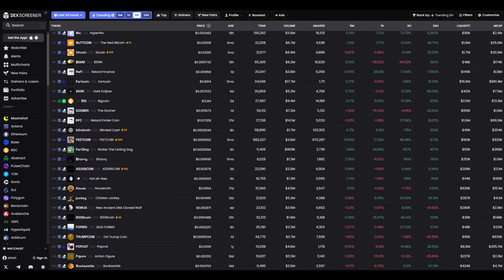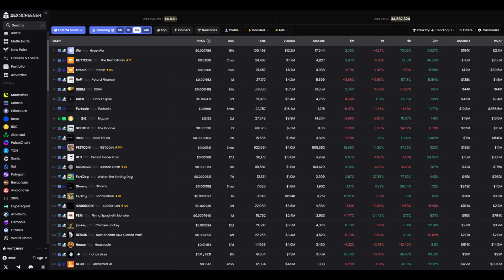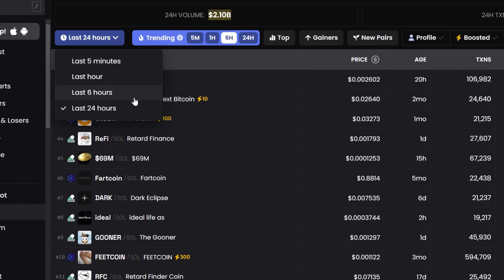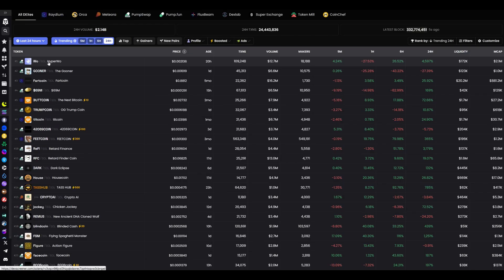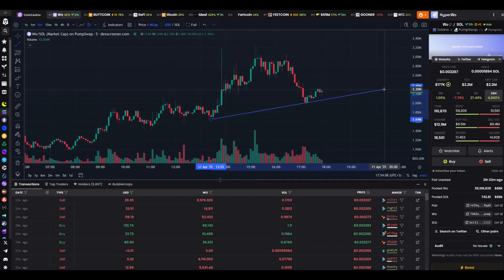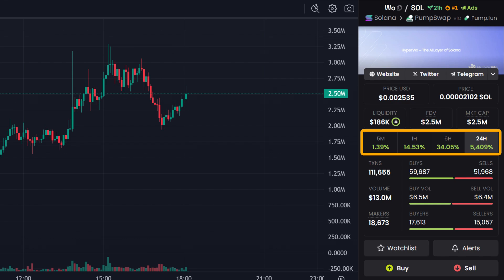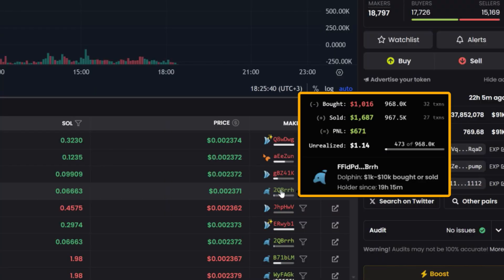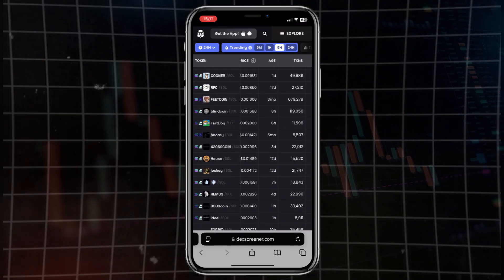📊 Best Dex Screener Setup 🔥 How to Trade Meme Coins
TOP CRYPTOCURRENCY EXCHANGES:
💰 BYBIT | Ref Code: PUMP69 | (Bonus up to 30000 USDT)
💸 OKX | Ref Code: PUMP69 | (Bonus up to 6000 USDT)
🔑 BINGX | Ref Code: PUMP69 | (Bonus up to 5000 USDT)
🔥 XT | Ref Code: PUMP69 | (Bonus up to 25000 USDT)
🎁 WEEX | Ref Code: crypto69 | (Bonus up to 30000 USDT)
📊 MEXC | Ref Code: mexc-RU69 | (Bonus up to 8000 USDT)
⚡️ BITGET | Ref Code: PUMP69 | (Bonus up to 6200 USDT)

💳 CRYPTO CARD Trustee (if you are in the EU and Asia)

This video is the ultimate walkthrough for anyone looking to master their Dex Screener setup and learn how to trade meme coins effectively. 🧠 Whether you're new to crypto or already dabbling in altcoins, this guide shows you how to customize Dex Screener for real-time tracking, smart filtering, and catching viral meme coins before they explode. 🚀

You'll learn how to build your own strategy by setting alerts, spotting volume spikes, tracking new token launches, and filtering for low market cap gems. 💹 Every function is explained clearly so that even beginners can navigate with confidence and precision. We also show how to spot scams and rug pulls before they happen using Dex Screener data. 🔒

Why is this video so valuable? Because a proper Dex Screener setup isn't just a tool - it's a competitive edge. ⚡ Combined with the right techniques, you can turn chaos into opportunity and make calculated trades instead of emotional ones. Learn how to trade meme coins with real insight, not just hype. 🐶💰

00:00 - 🔥 What is Dex Screener and why is it needed?
01:23 - ⚙️ How to set up filters: volume, liquidity, age
02:19 - 📈 Token Analysis: Chart, Candles, Parameters
03:22 - 🔍 Transactions, wallets and social media verification
04:10 - 🧠 Sniper, Holders and Bubble Map tabs
04:35 - ✅ How to Find Real Tokens and Avoid Scams